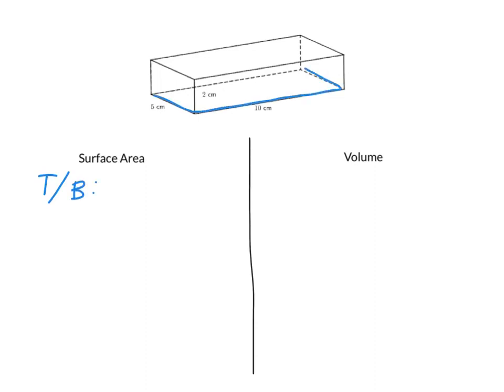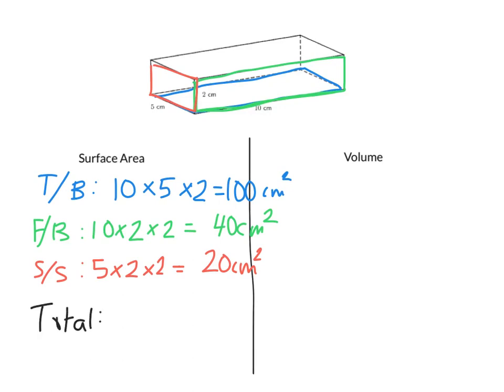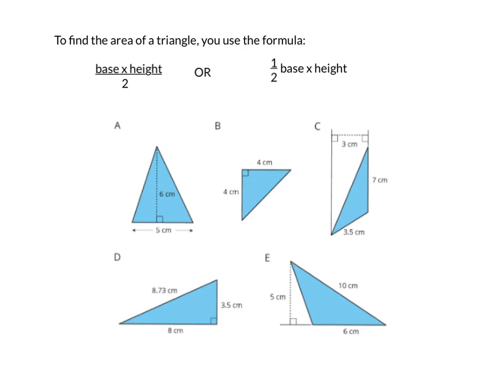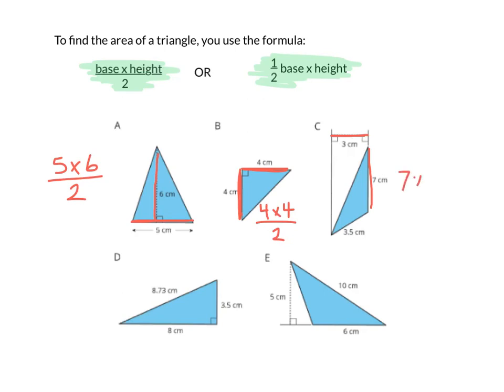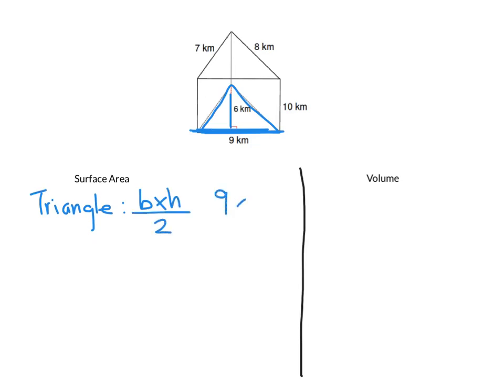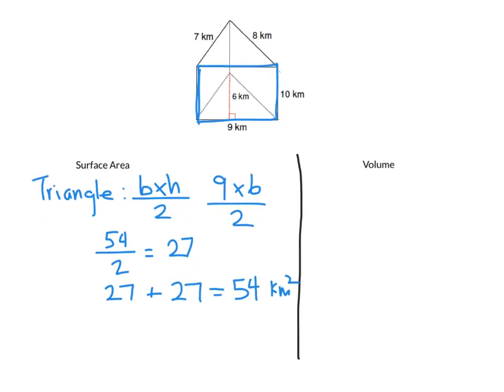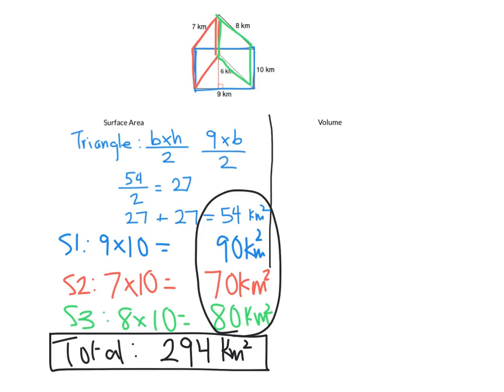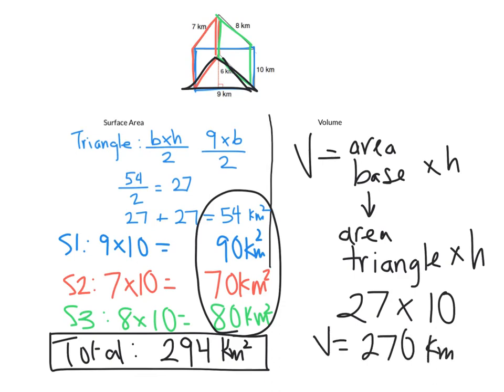Volume and Surface Area